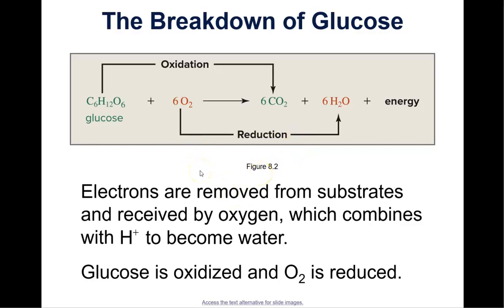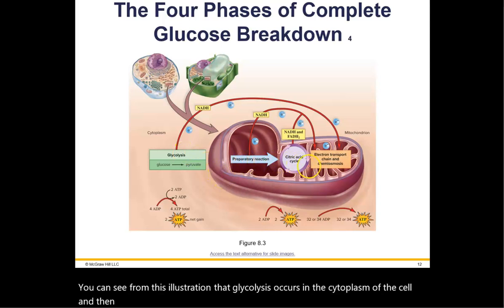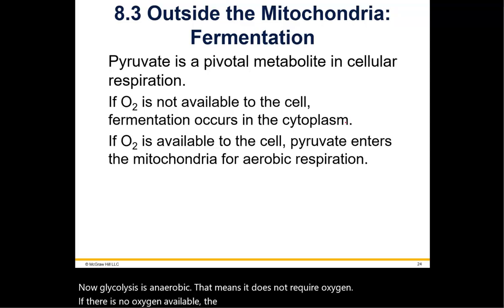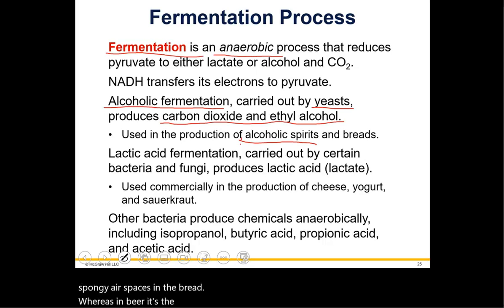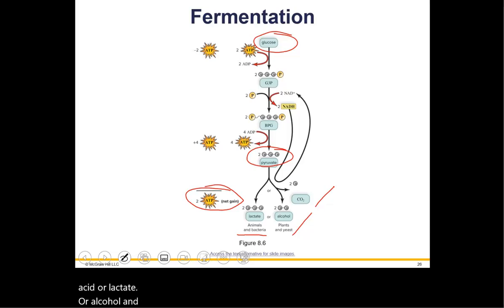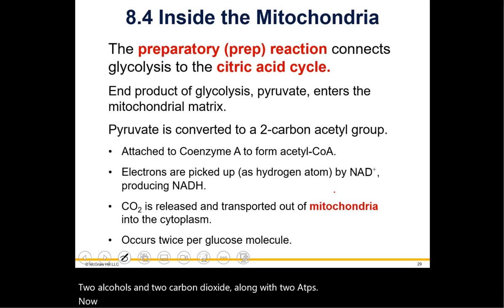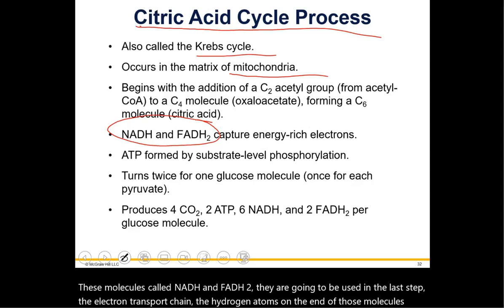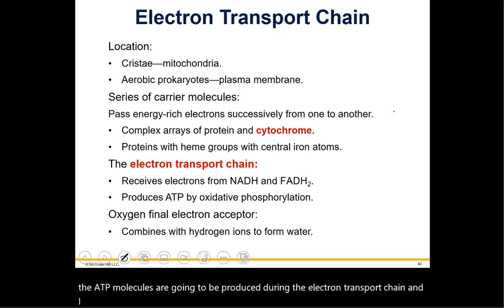111Ch8Mader slides 1 - 39